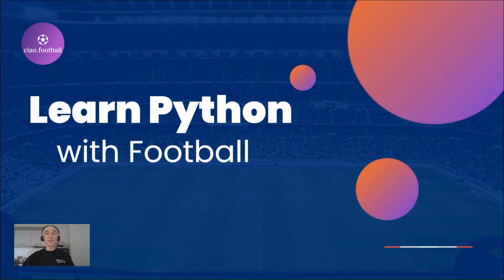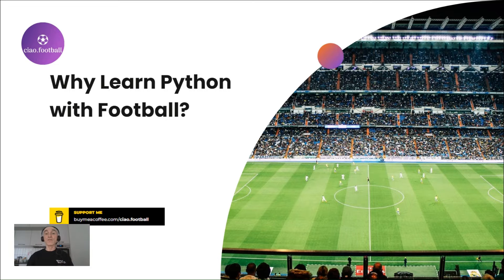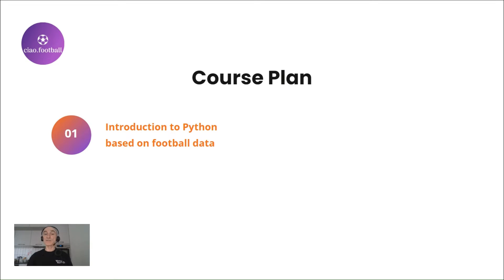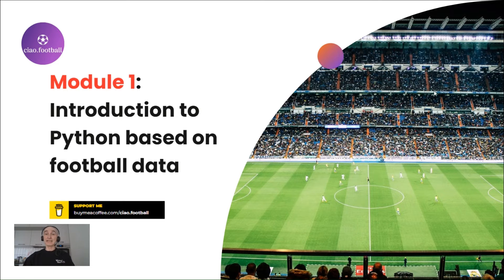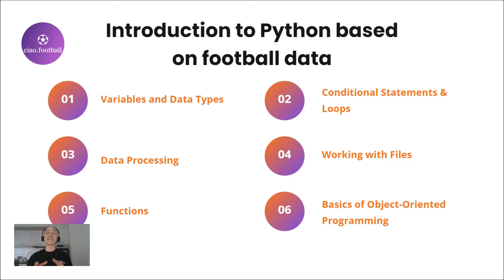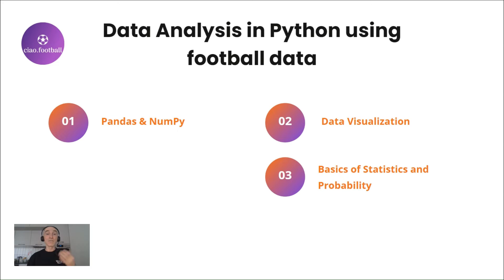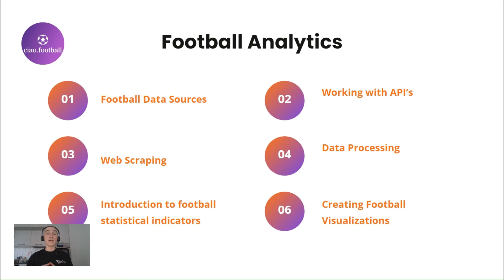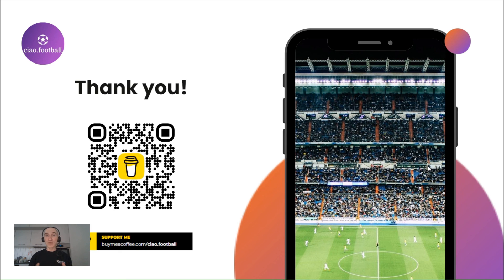Learn Python with Football | Football/Soccer Data Analyst Course || Football Analytics with Python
This Football/Soccer Data Analyst Course is designed for individuals passionate about football/soccer and eager to explore the depths of data analysis within this engaging sport by learning and using Python.

By the end of this course, you will be well-prepared to explore the vast and exciting world of football analytics, uncover hidden patterns, and bring valuable insights to the field of football.

What's even more important, all these skills and knowledge are highly transferable to any business setting or a data analytics related job.

Your support will help me continue to provide you with quality insights, tutorials, and resources for the world of football analytics.

Contents:
0:00 Introduction to Football/Soccer Data Analyst Course For Beginners
01:07 Why learn Python with Football / Soccer?
02:41 Course Plan
03:02 Introduction to Python based on football data
03:34 Data Analysis in Python
04:10 Football Analytics
04:46 Module 1: Introduction to Python based on football data
07:13 Module 2: Data Analysis in Python using football data
08:33 Module 3: Football Analytics

soccer analytics
football analytics
football data analytics
soccer data analytics
football data analysis
soccer data analysis
football python
soccer python
python football analytics
python soccer analysis
python course
python tutorial
python basics
python tutorial for beginners
python course free
python course for beginners to advanced
python course free code camp
python course full
python course 2025
python for data analysis
how to become a sports data analyst
how to become a sports analyst
day in a life of a football / soccer analyst
roadmap sports analyst
roadmap football analyst
roadmap soccer analyst
roadmap sports analyst
roadmap sports data analyst